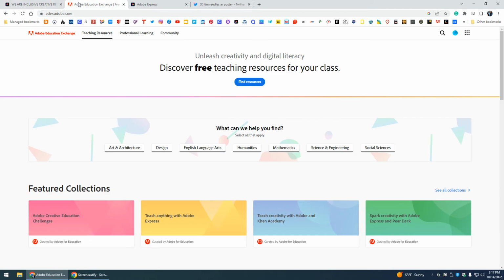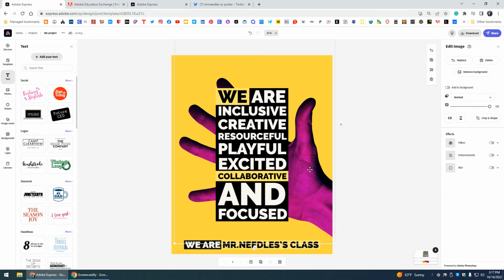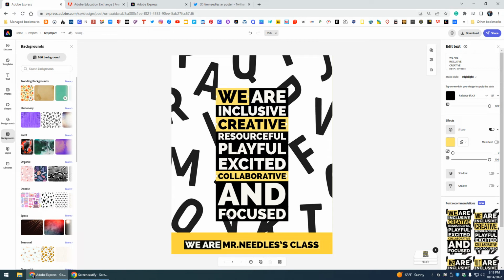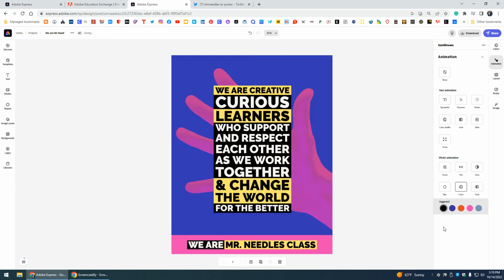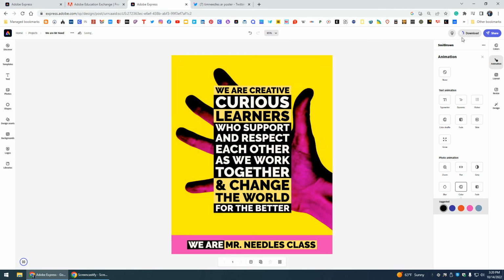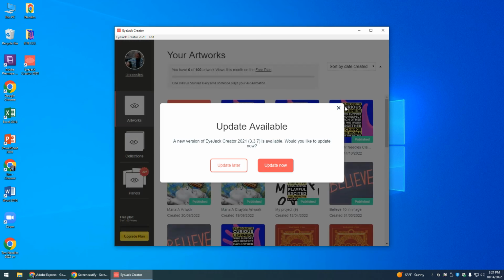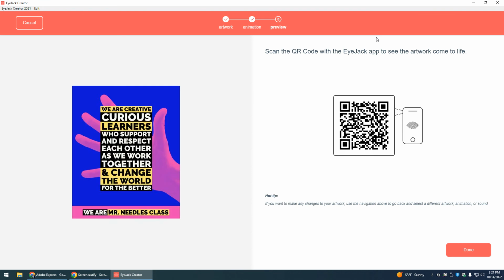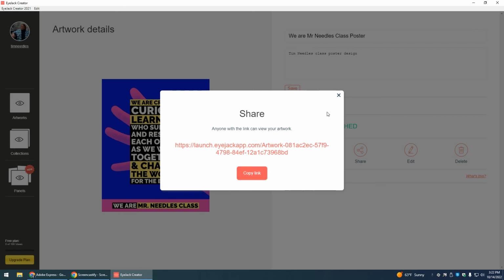Create an Augmented Reality Class Poster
Learn how to create an augmented reality class poster with the free programs Adobe Express and Eyejack